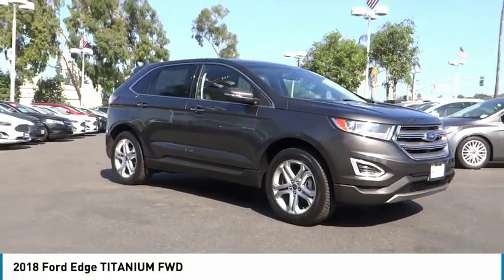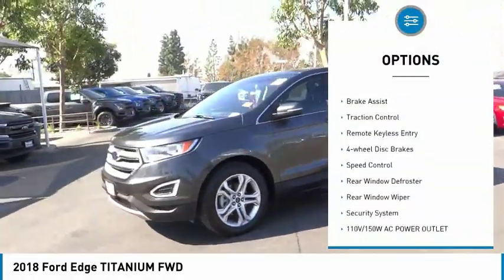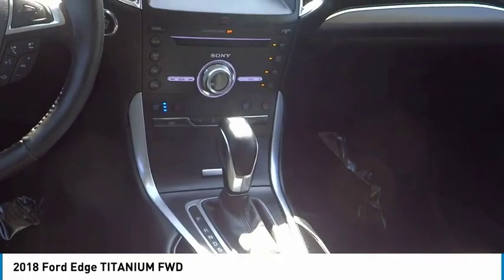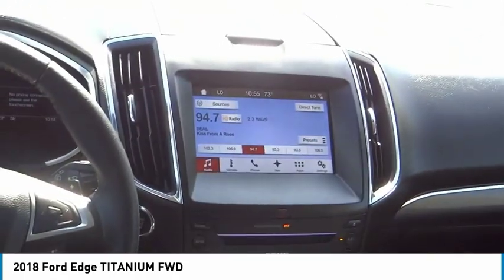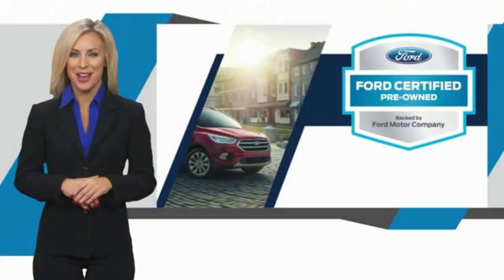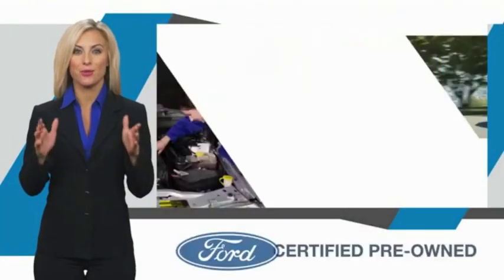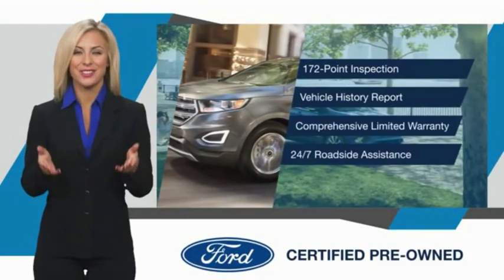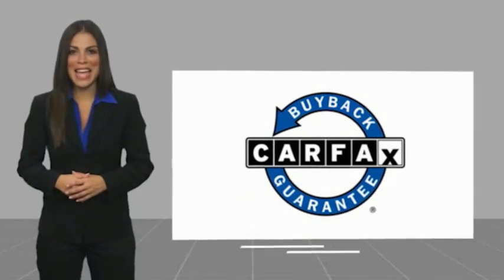2018 Ford Edge ORANGE TUSTIN PLACENTIA FULLERTON ORANGE COUNTY 00R14233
2018 Ford Edge TITANIUM FWD

Villa Ford
2550 N. Tustin St.

VILLA FORD PROUDLY SERVICING ORANGE, TUSTIN, PLACENTIA, FULLERTON, ORANGE COUNTY, & SURROUNDING SOUTHERN CALIFORNIA LOCATIONS. THIS GRAY 2018 Ford EDGE IS EQUIPPED WITH A EcoBoost 2.0L I4 GTDi DOHC Turbocharged VCT, AUTOMATIC TRANSMISSION, AND RECEIVES AN ESTIMATED 20 City/29 Hwy MPG. CONTACT VILLA FORD AT TO SCHEDULE A TEST DRIVE AND TAKE THIS 2018 Ford EDGE HOME TODAY, OR VISIT OUR SHOWROOM CONVENIENTLY LOCATED AT 2550 N. TUSTIN ST. ORANGE, CA 92865. STOCK #: 00R14233 | 2018 Ford Edge Titanium FWD POWER WINDOWS SECURITY SYSTEM AIR CONDITIONING 2018 Ford EDGE TITANIUM FWD Recent Arrival! CARFAX One-Owner. Ford certified, Navigation System~, Backup Camera, Owners Manuel & 2 Keys~, 110V/150W AC Power Outlet, Air Conditioning, AM/FM Stereo w/Single CD Player, Automatic temperature control, Equipment Group 301A, Heated Rear-Seats, Leather Trimmed Heated/Cooled Bucket Seats, Navigation System, Panoramic Vista Roof, Power Tilt/Telescoping Steering Column w/Memory, Remote keyless entry, Remote Start System, SiriusXM Radio, SiriusXM Traffic & Travel Link, Steering wheel mounted audio controls, SYNC 3 Communications & Entertainment System, Voice-Activated Touchscreen Navigation System, Wheels: 19 Nickel-Painted Aluminum. Certified. Titanium 2018 Edge Ford FWD **RED TAG USED SALES EVENT** 6-Speed Automatic Clean CARFAX. Ford Certified Pre-Owned Details: * Powertrain Limited Warranty: 84 Month/100,000 Mile (whichever comes first) from original in-service date * Warranty Deductible: $100 * Transferable Warranty * 172 Point Inspection * Includes Rental Car and Trip Interruption Reimbursement * Roadside Assistance * Vehicle History * Limited Warranty: 12 Month/12,000 Mile (whichever comes first) after new car warranty expires or from certified purchase date Magnetic Metallic EcoBoost 2.0L I4 GTDi DOHC Turbocharged VCT 4D Sport Utility 20/29 City/Highway MPG *Not all buyers qualify for Ford Credit Financing 1.99% APR for 60 months at $17.52 per $1,000 financed, on select vehicles, regardless of down payment. Take delivery from an authorized Ford Dealer ??s stock by 1/2/2020. Residency restrictions may apply. See dealer for qualifications and details. STOCK #: 00R14233 | VIN: 2FMPK3K96JBB75788 | 2018 Ford Edge Titanium FWD POWER WINDOWS SECURITY SYSTEM AIR CONDITIONING Villa Ford